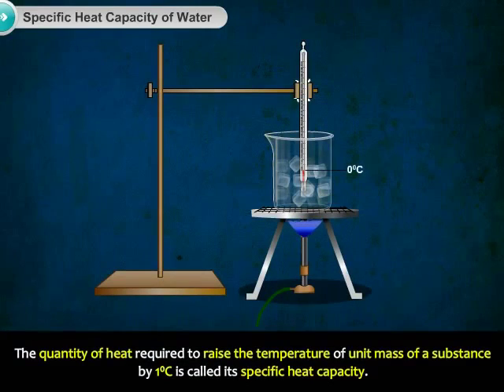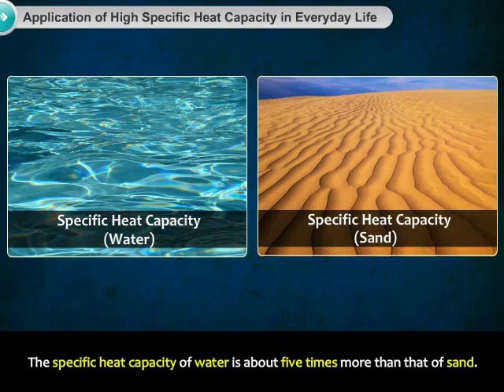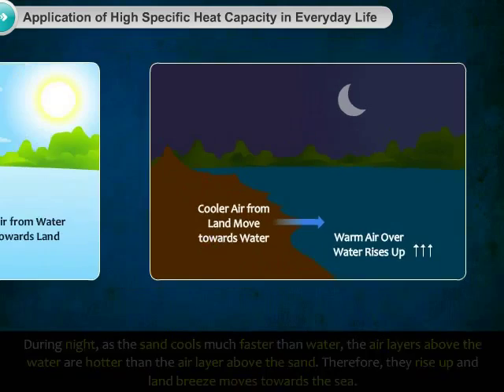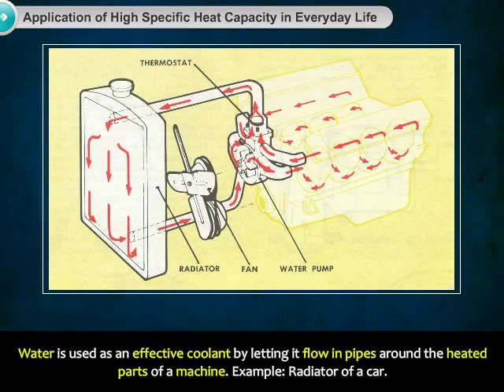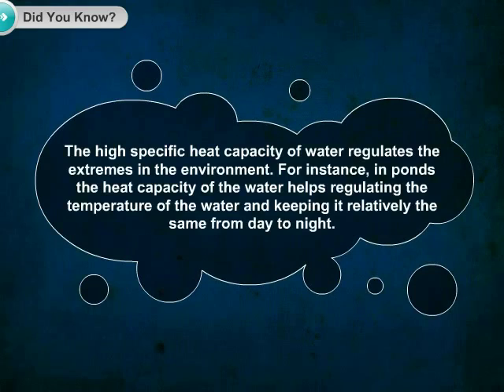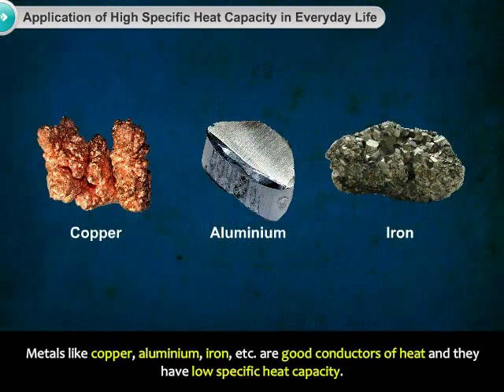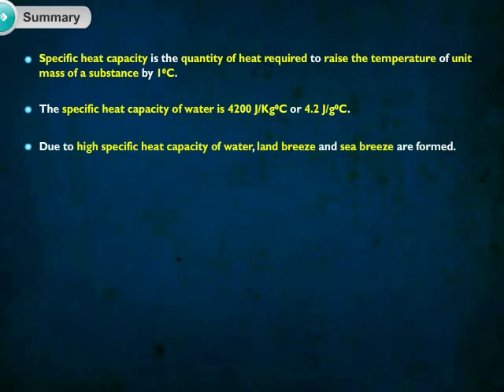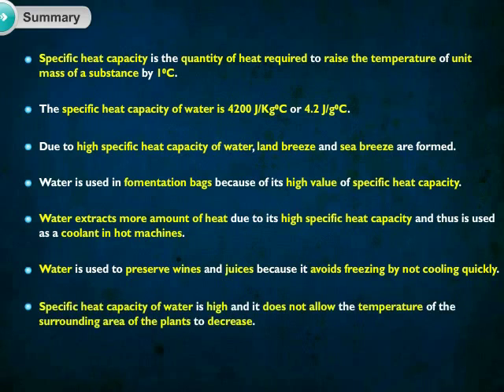Applications Of High Specific Heat Capacity Of Water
This topic describes the various applications of high specific heat capacity of water.